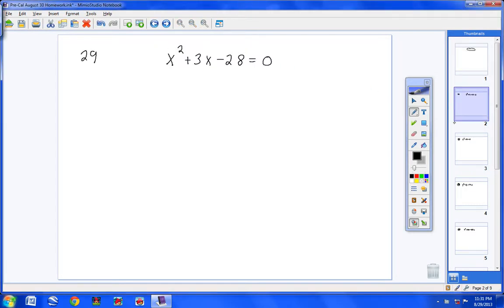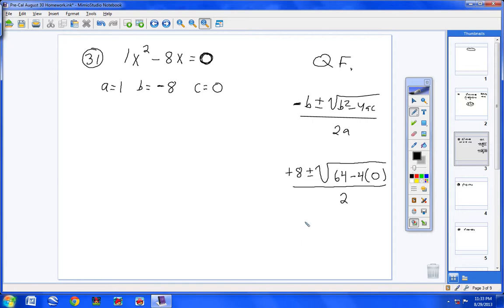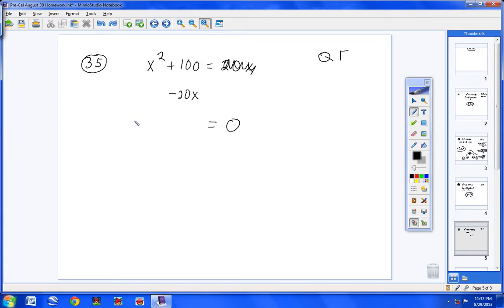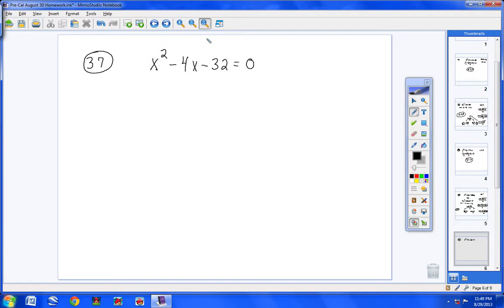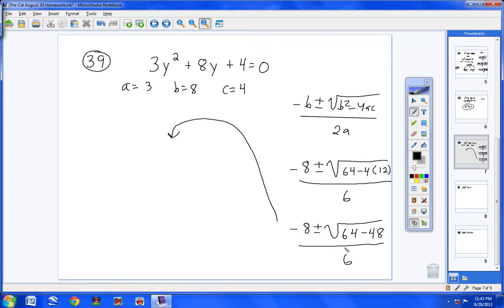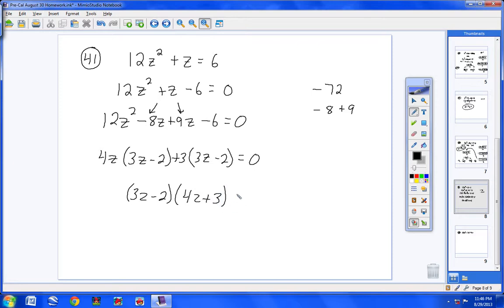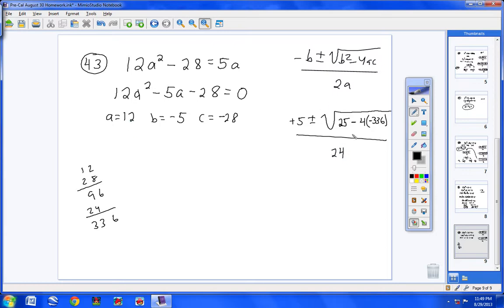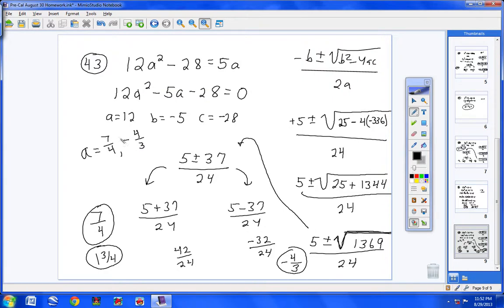Pre Cal August 30 Homework